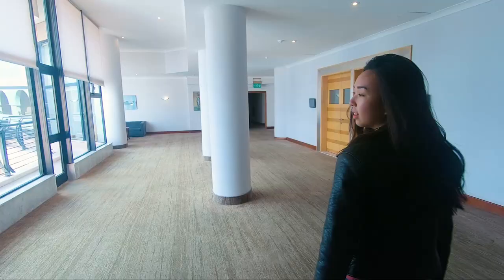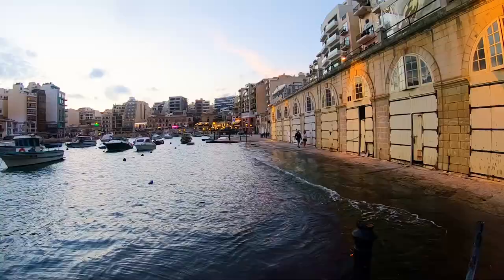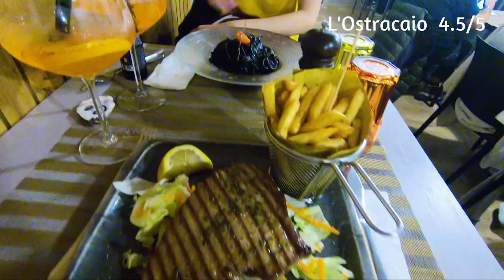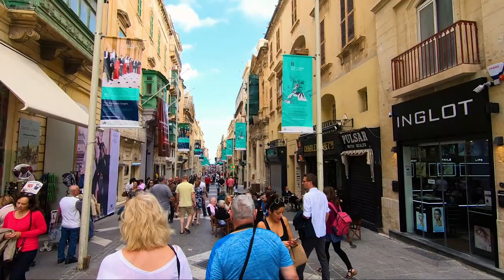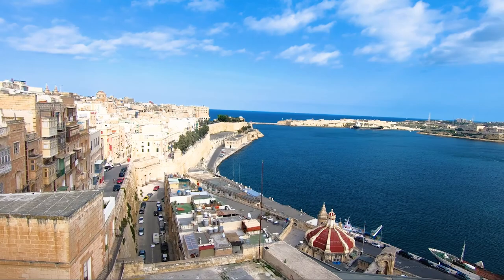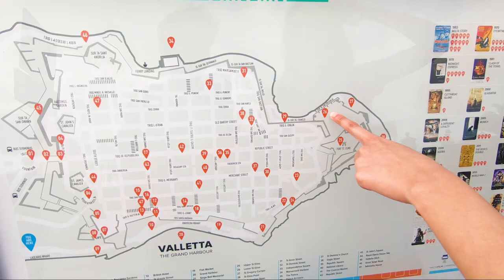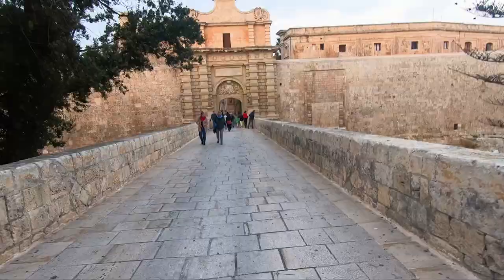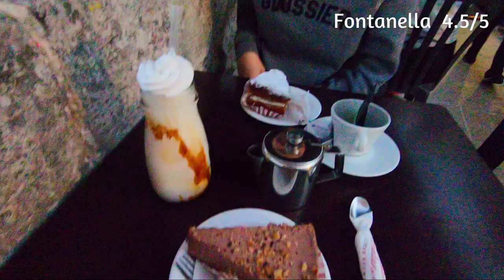Exploring Malta: Valletta, Mdina & St Julian's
Malta VLOG - Tour of the CITIES

This is PART 1 - Valletta, Mdina & St Julian's

PART 2 will be exploring the beautiful blue lagoon and the neighbouring island of Gozo!

Nov 2017.

Shot on my GoPro Hero 6.